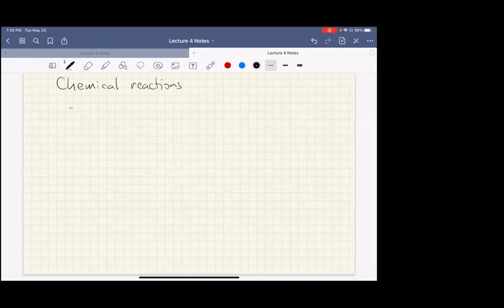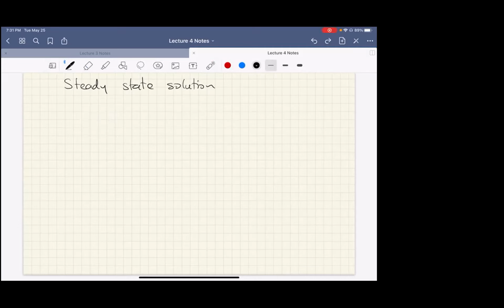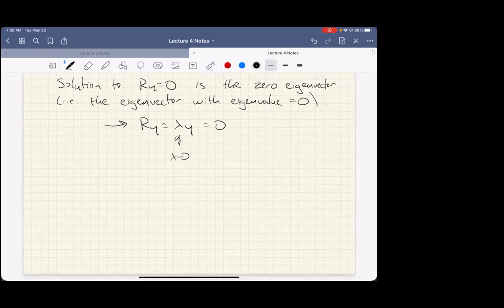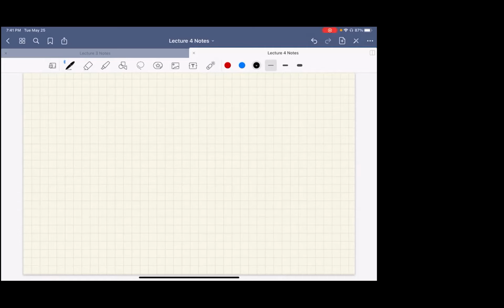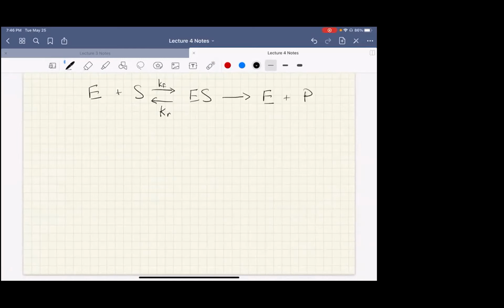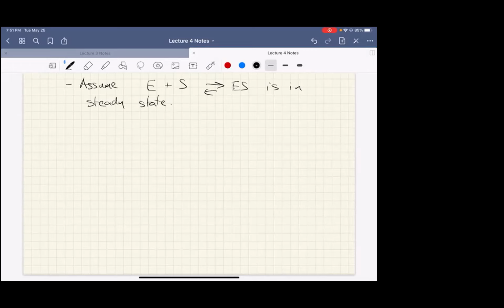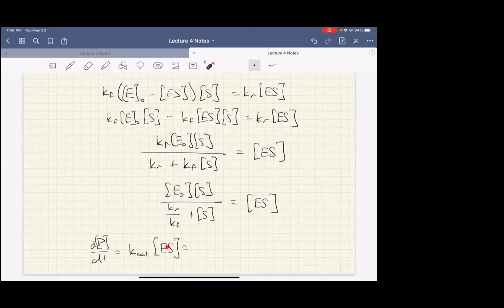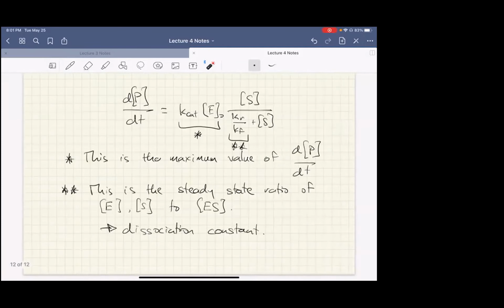Lecture 4 - Chemical reactions and the master equation (part 2)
More details about the master equation, steady state solutions, and Michaelis-Menten kinetics.